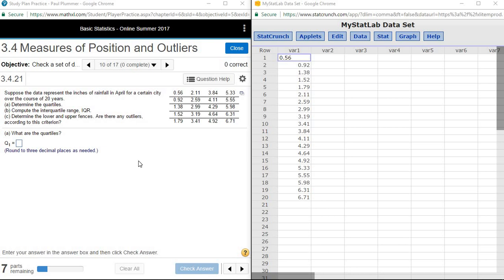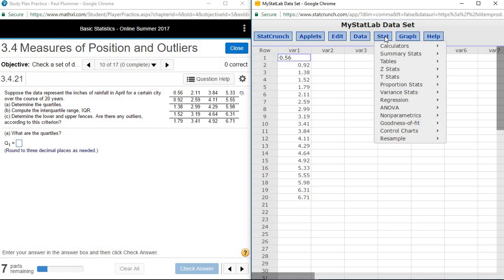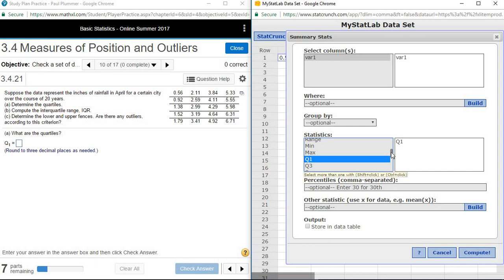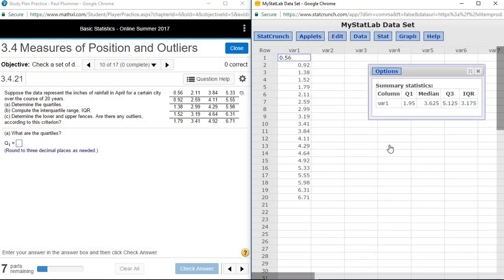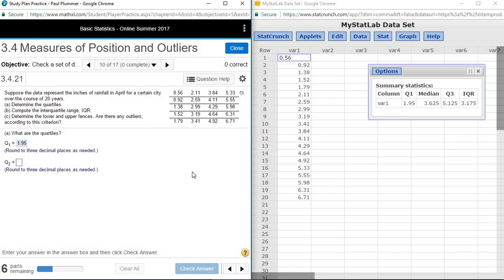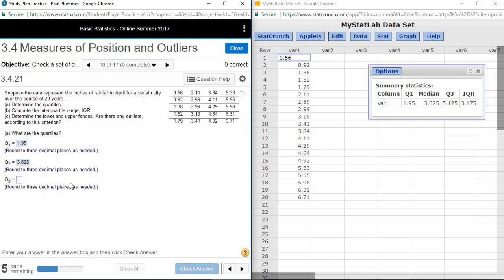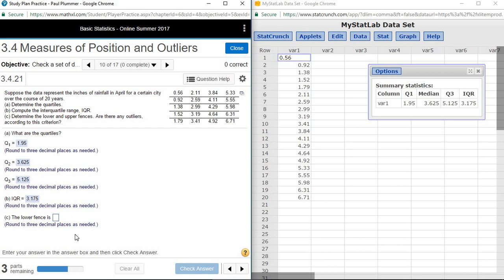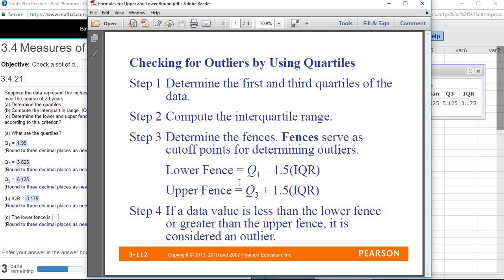Finding Quartiles, IQR, and Lower and Upper Fences for outliers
This video shows how to use StatCrunch to claculate Quartiles, and the IQR and also how to calculate the Lower Fence and Upper Fence for identifying outliers in a data set.